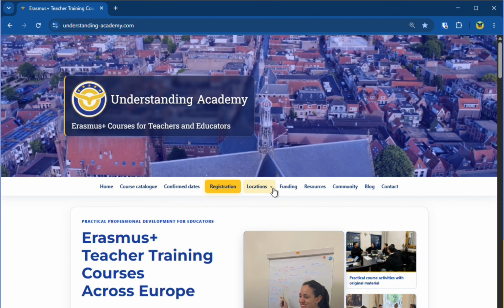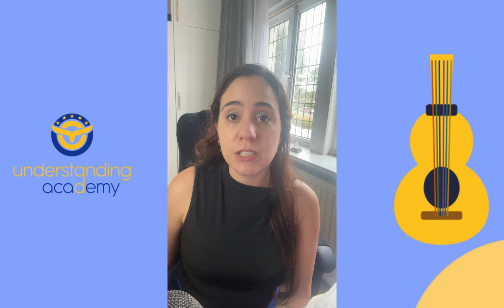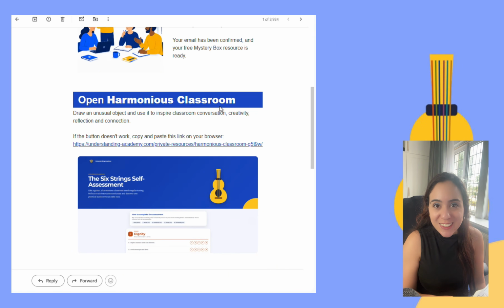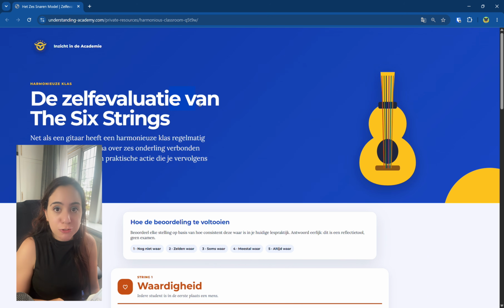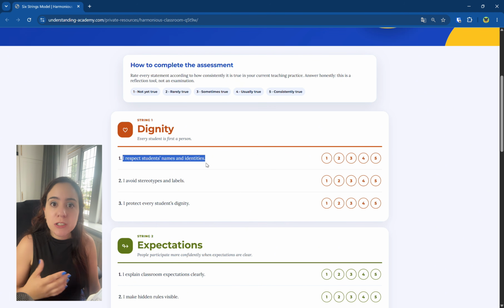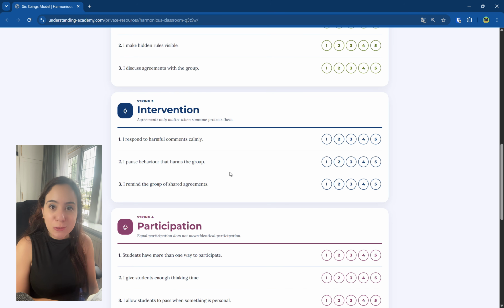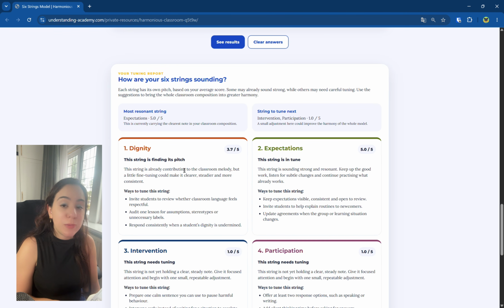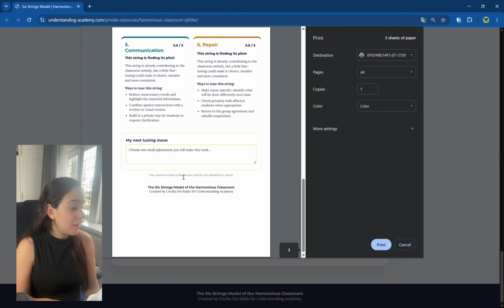How to Create a Harmonious Classroom with the 6 Strings App (tutorial)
Explore the 6 Strings app, an interactive reflection tool based on one of Understanding Academy’s original educational frameworks.

The app helps teachers and educators examine six connected areas of classroom culture:

• Dignity
• Expectations
• Intervention
• Participation
• Communication
• Repair

In this tutorial, you will learn how to use the app to reflect on your classroom, identify areas for development and turn observations into practical next steps.

The app is free to use and available in multiple languages.